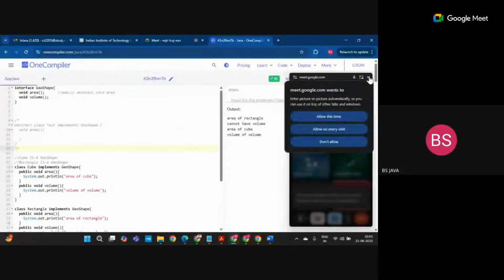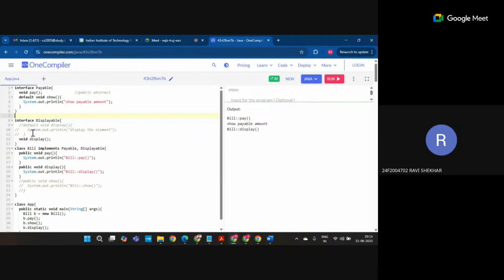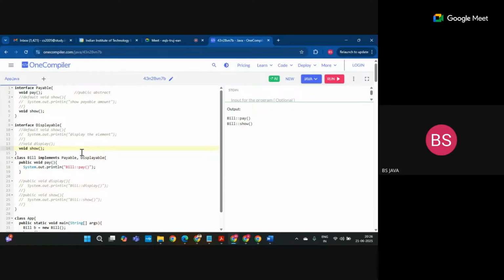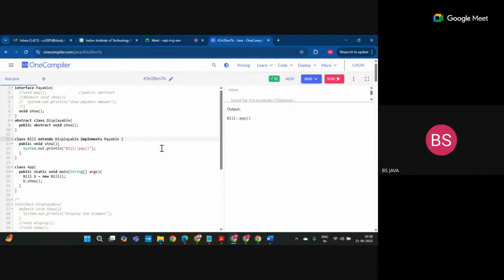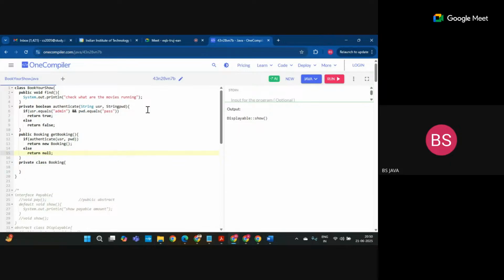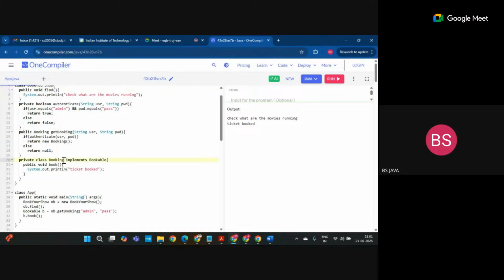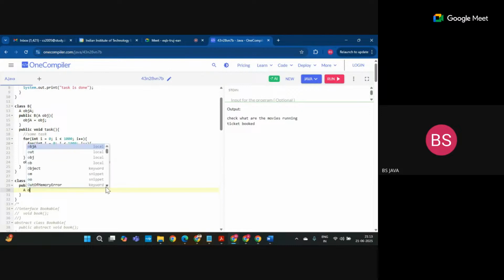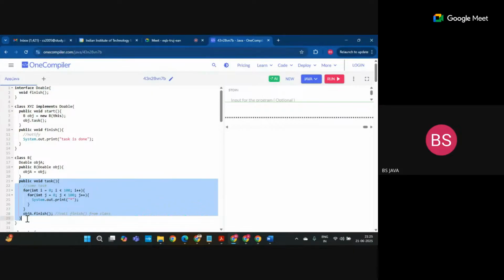Week-4 (MAY 2025): Coding concepts